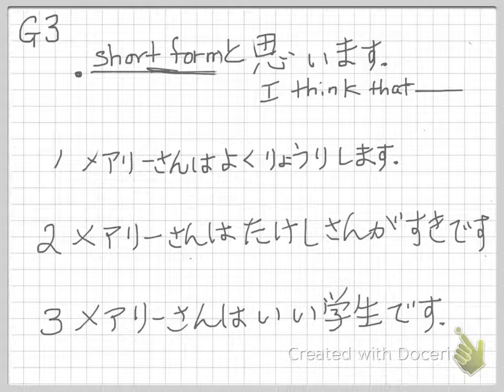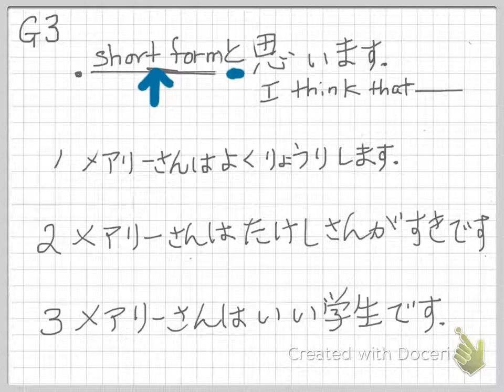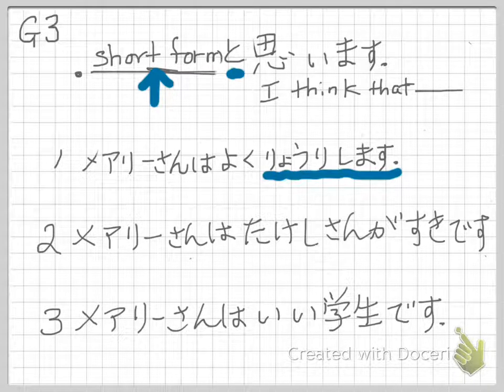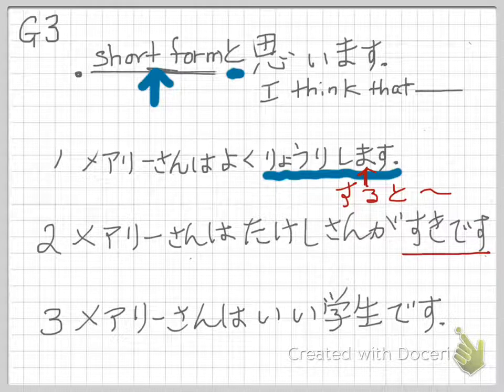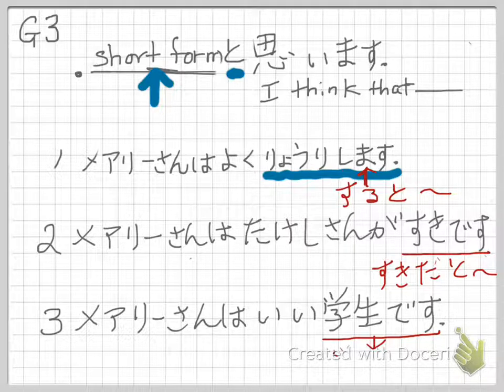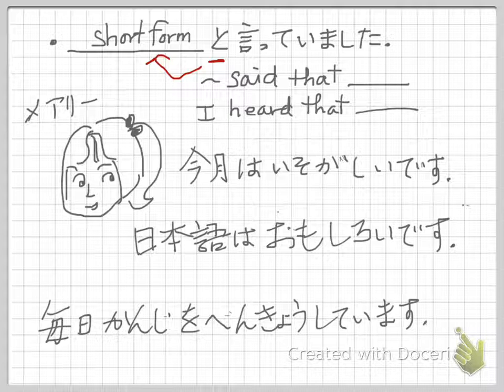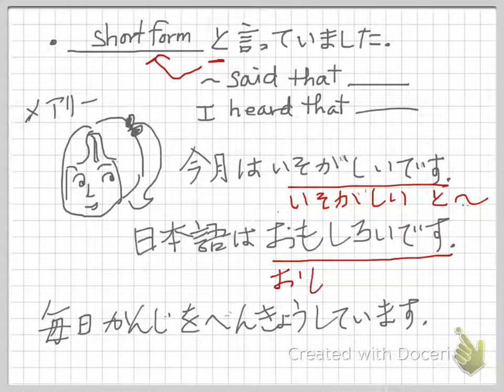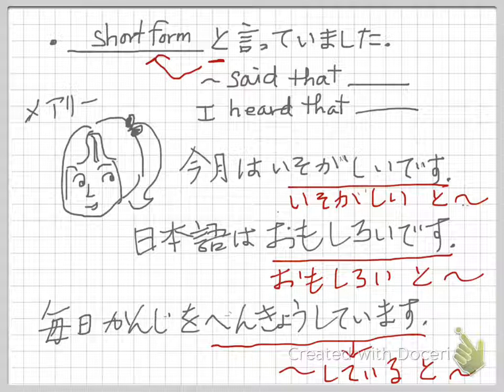Lesson8 〜と思います,〜と言っていました